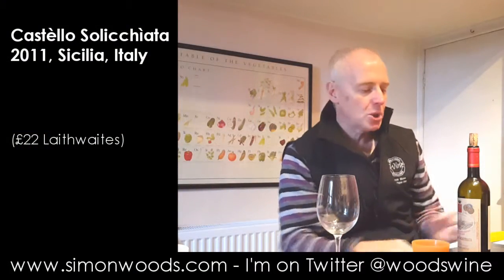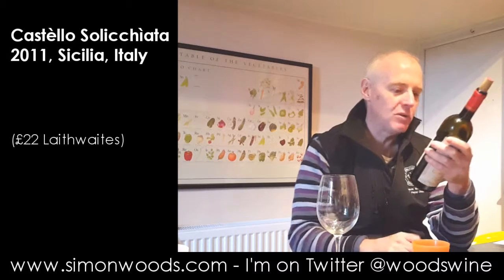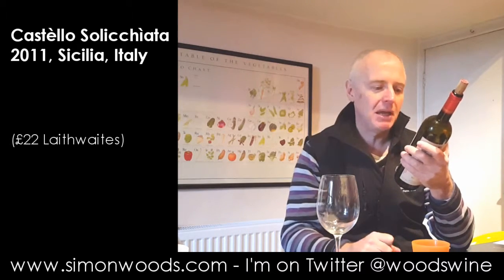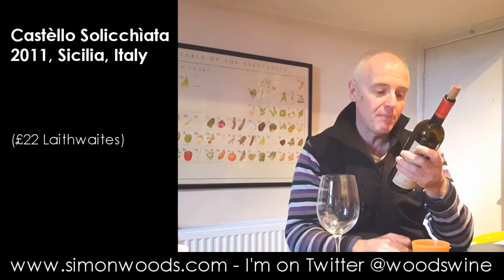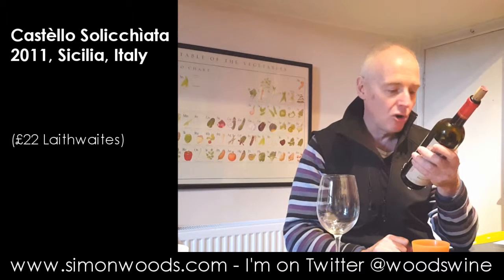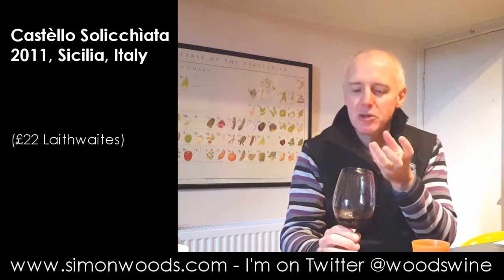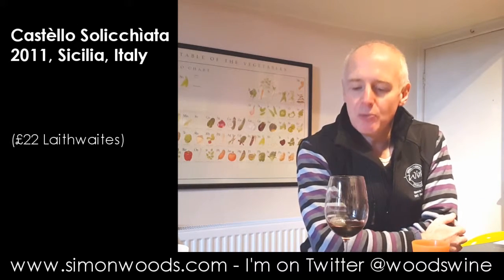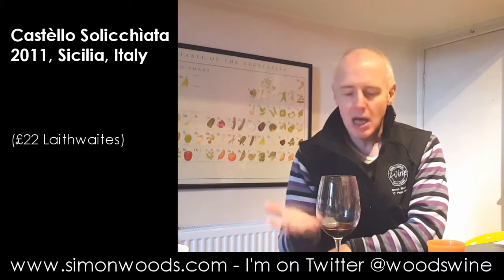Wine Tasting with Simon Woods: Castèllo Solicchìata 2011, Sicily, Italy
A Bordeaux blend from Sicily? Why noyt, says Simon Woods...

Castèllo Solicchìata 2011, Sicilia, Italy (£22 Laithwaites)